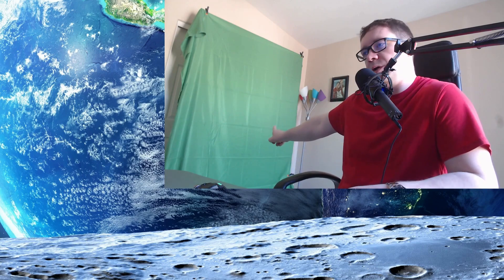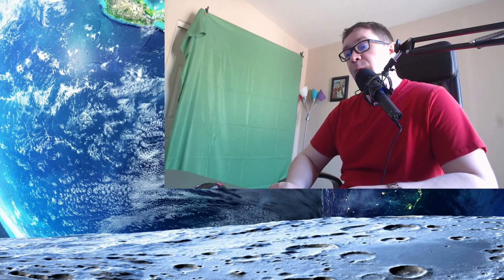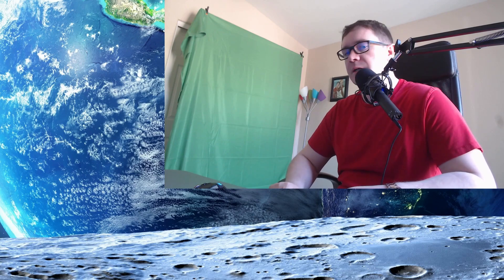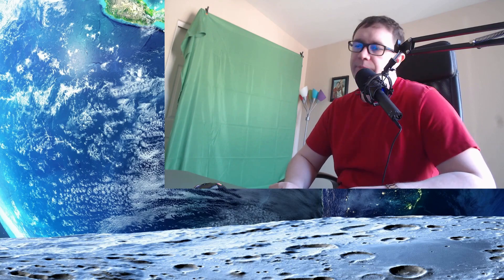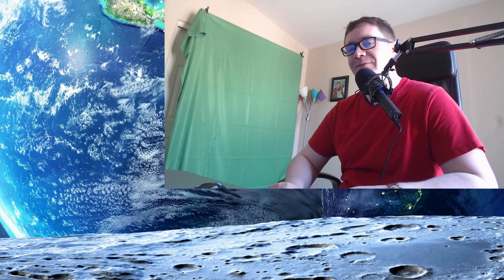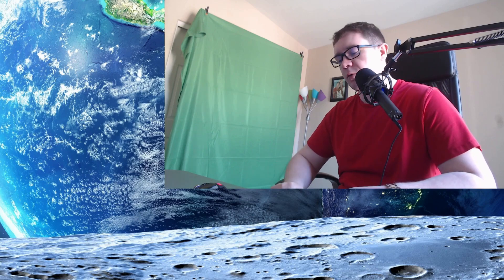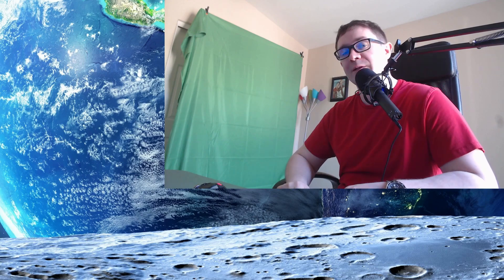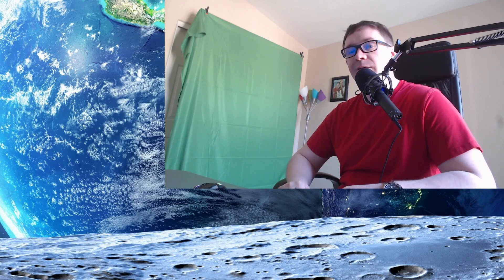When to Walk Away from a Gig | Machine Learning Freelancer Series | 2019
As a machine learning freelancer, you may eventually have to walk away from a gig. Hear my story of what prompted me to walk away from my most recent gig.